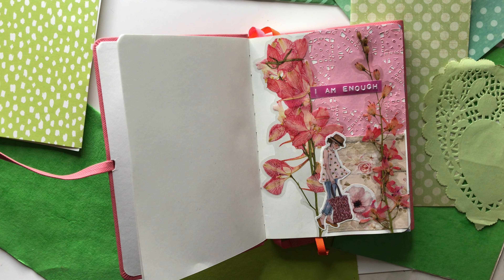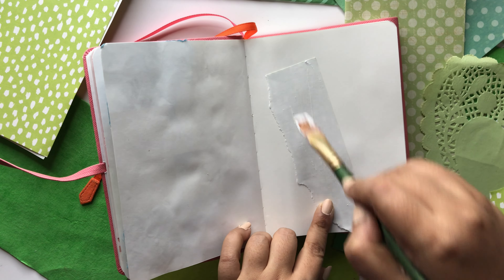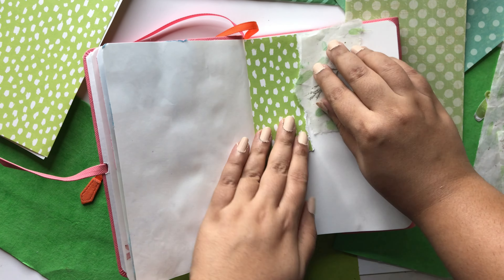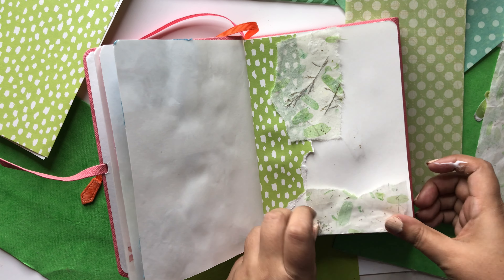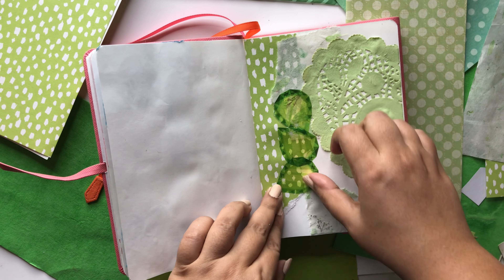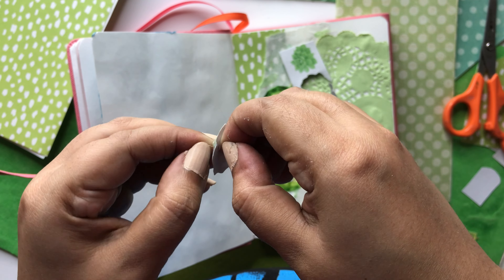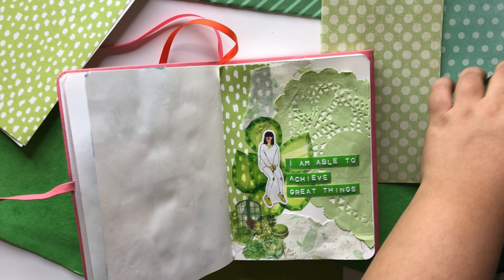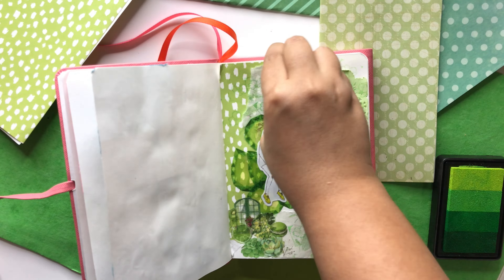Journal With Me using an Affirmation as my Prompt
Thank you for joining me in this video where I show the process of my creative journalling page with an affirmation as my prompt.

Wanna learn more about journaling?

1. Instagram.com/thecolorbirdie
2. Instagram.com/thecolorbirdie.journals

About Me:
Hi! I’m Ridhi Rajpal, a film-maker and Multidisciplinary Artist from India. I work with various mediums such as acrylics, watercolors, epoxy resin, ink pens, alcohol inks, texture pastes etc. However, regardless of the medium, all my work is rooted in my love for patterns, abstracts, textures and florals. I’m also a Certified Zentangle Teacher (CZT) & a Certified Russian Sculpture Painting Artist.

About this Channel:
On this channel, I post video tutorials of the various mediums I work with and the art styles I pursue.